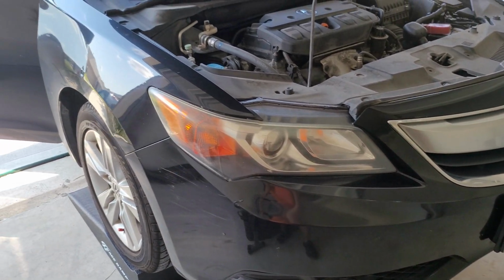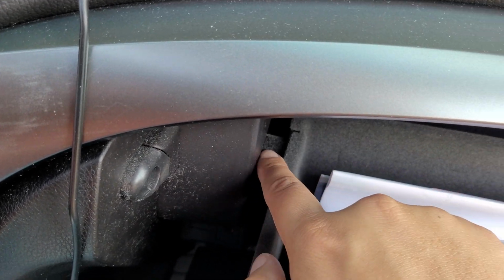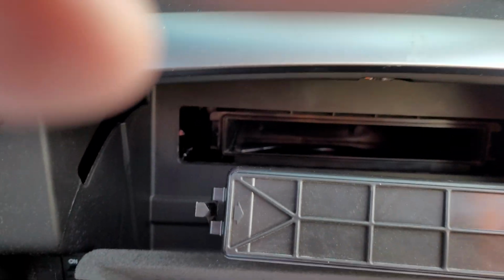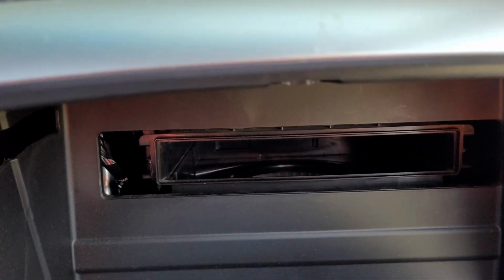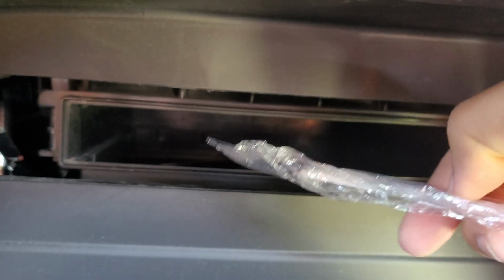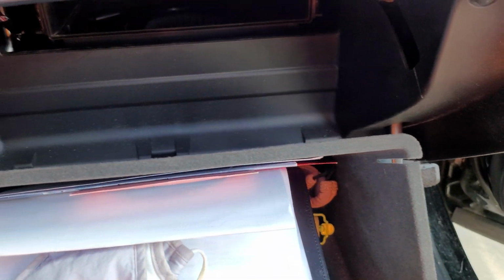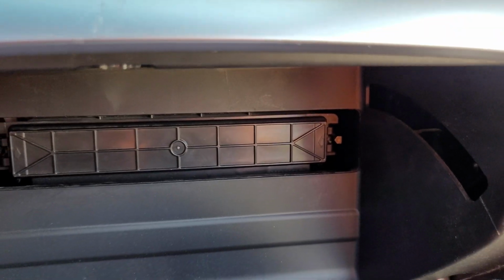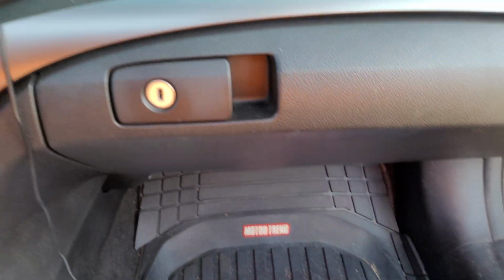HOW TO: INSTALL CABIN AIR FILTER 2013-2015 ACURA ILX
this is a tutorial on how to install the cabin air filter THE CORRECT WAY. This should apply to most civics around this year as well. The instructions came from inside the box of the cabin air filter which was the FRAM CV10134 with the KN 95 filtration.